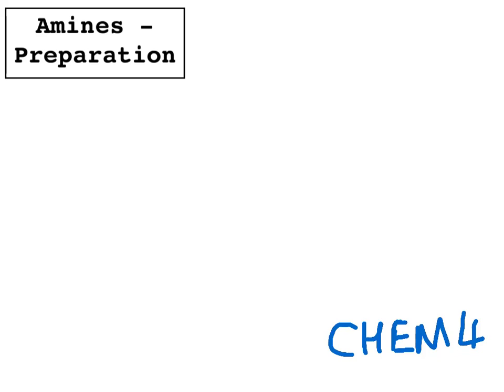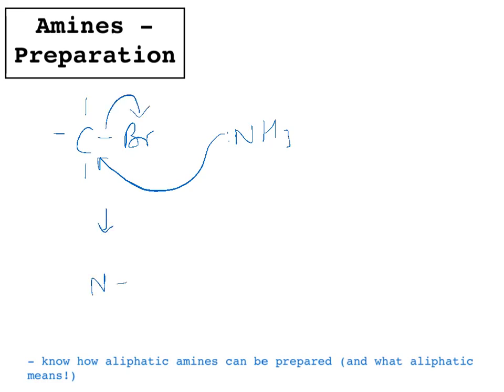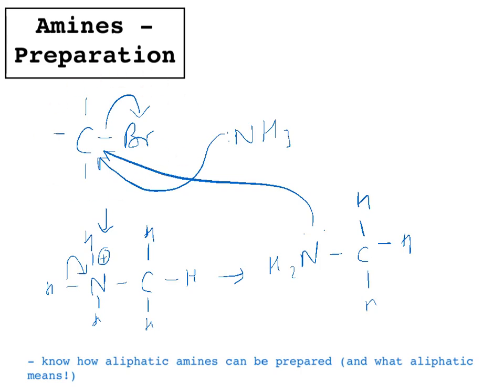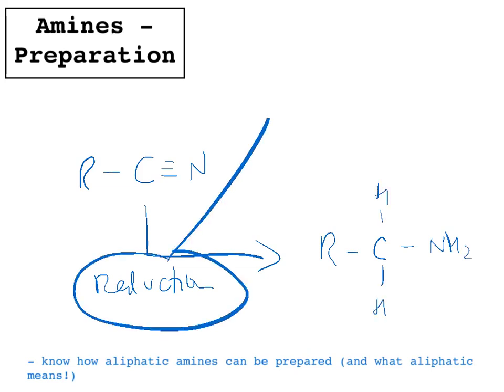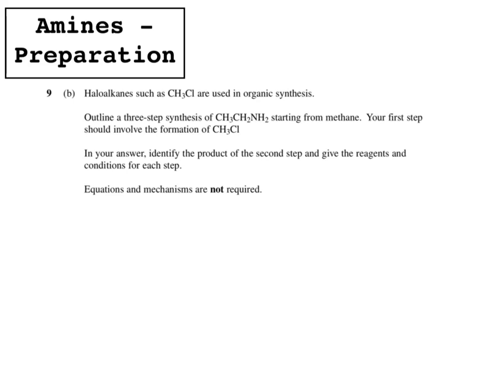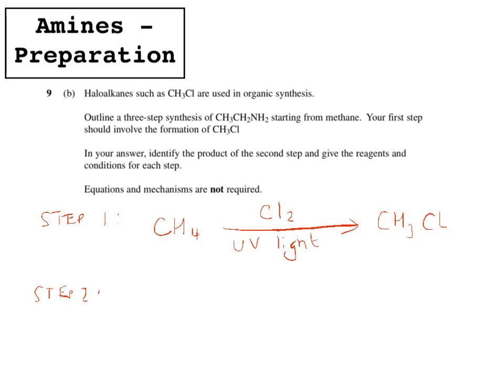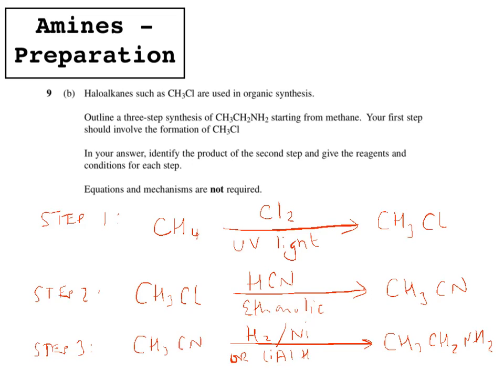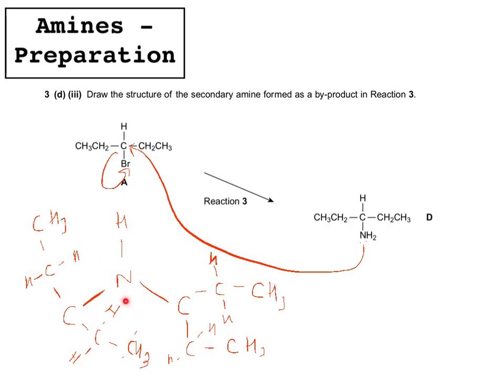Amines - Preparation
21 Dec 2012 17:17